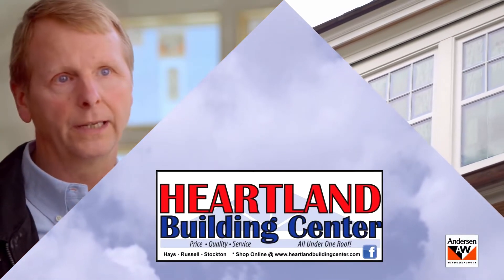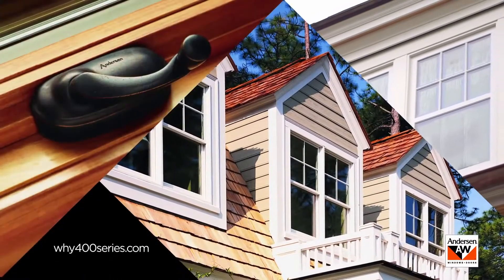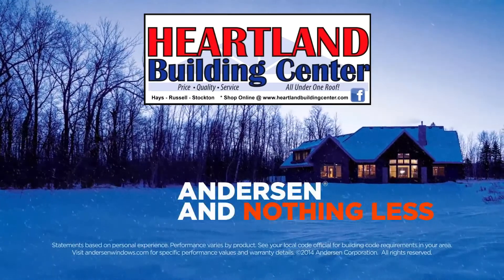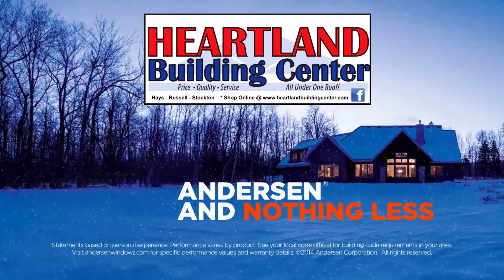HBC Andersen 400 Series Windows